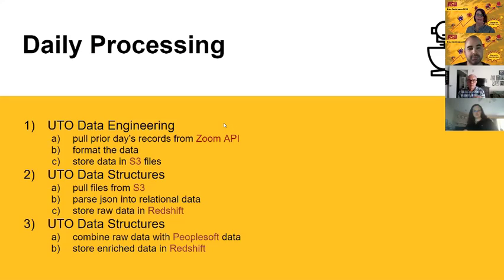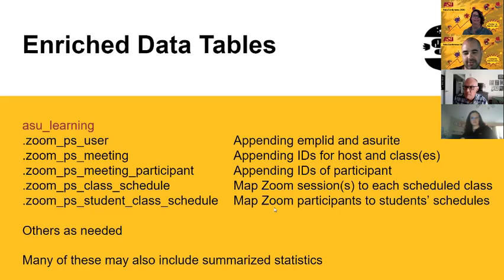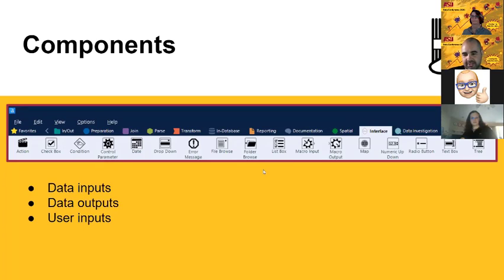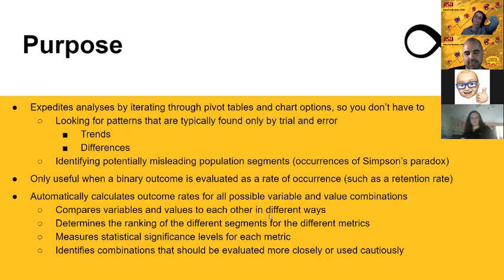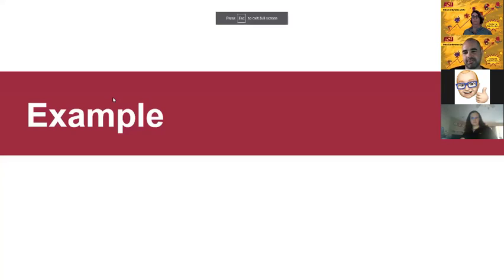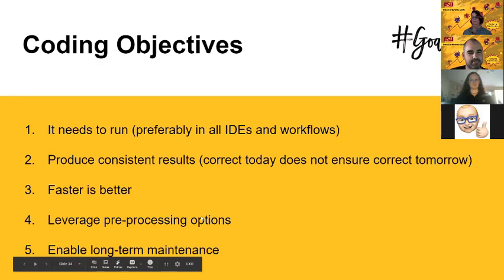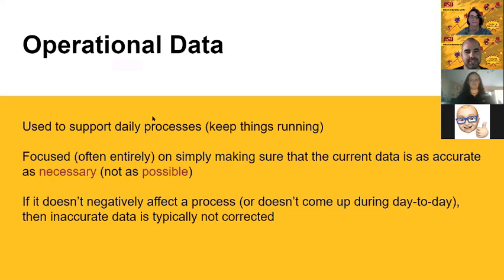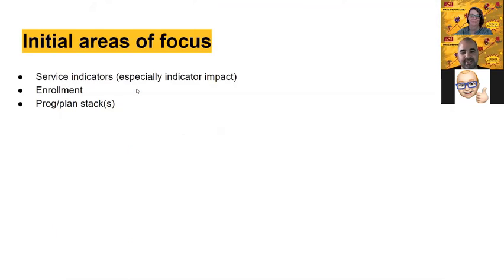Data Conference 2020 Breakouts: Byte Size Breakouts - Day 2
Presented by: Josh Johnson
Quick Overview of Zoom Data: A very brief summary of what is available from the data collected through Zoom sessions, and what you need to know about using it -- with an emphasis on Sync class students.

Intro to Alteryx Macros: A brief overview of how Alteryx macros work and what goes into building them.

Pivot Mining: A brief overview of the pivot mining algorithm and how to use the available macros to expedite the types of exploratory analyses conducted with pivot charts and tables.

SQL Development: "Best" Practices & Considerations: A brief list of concepts to help improve your SQL processing time, future maintenance, and collaborator interpretability.

Data Architecture - Operations vs. Analytics: A brief overview of considerations to make when capturing and structuring data, based on often-conflicting operational and analytical downstream use cases.